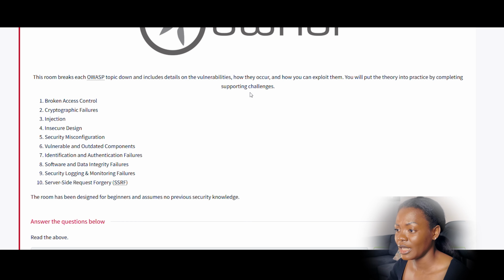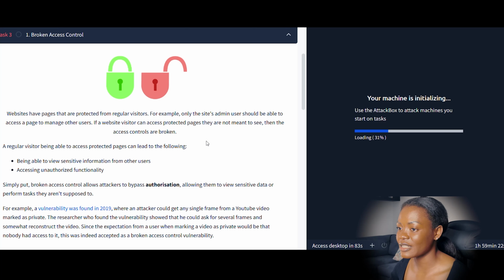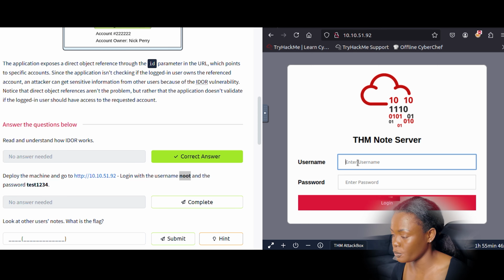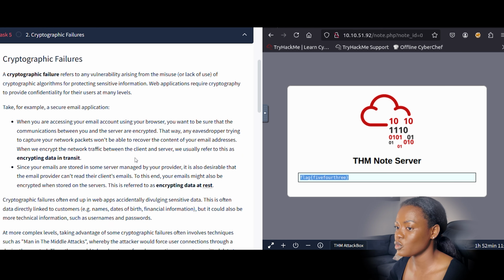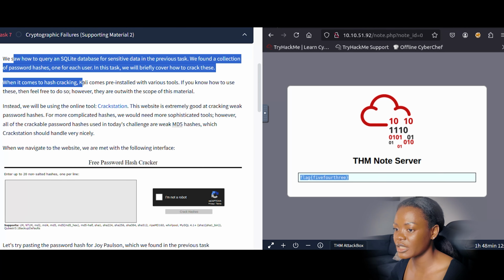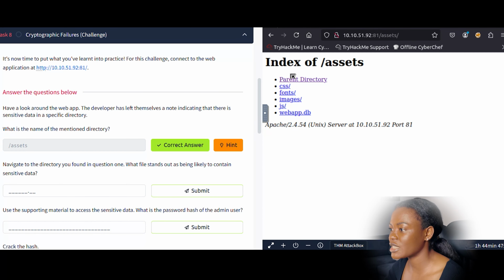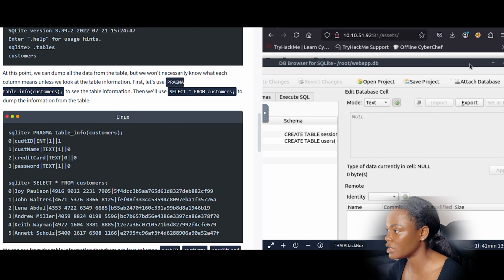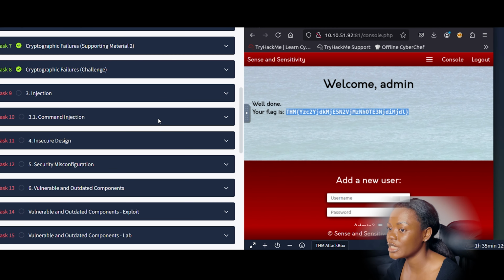🔐 OWASP Top 10 2021: Broken Access Control & Cryptographic Failures Explained! 🔐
In this video, we break down two of the most critical security risks from the OWASP Top 10 2021 list — Broken Access Control and Cryptographic Failures. These vulnerabilities are responsible for a large portion of modern web application breaches and can expose sensitive data or allow attackers to bypass critical system protections.

✅ What you'll learn:
Real-world examples of Broken Access Control exploits
How poor cryptography leads to serious security gaps

Whether you're a student, developer, or security enthusiast, this video will help you understand why these issues are so dangerous — and how to defend against them!